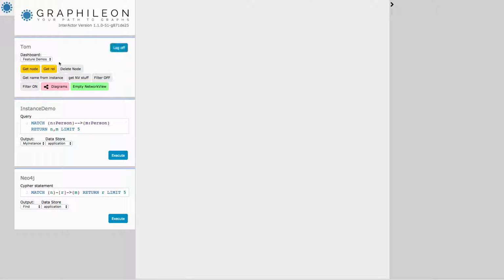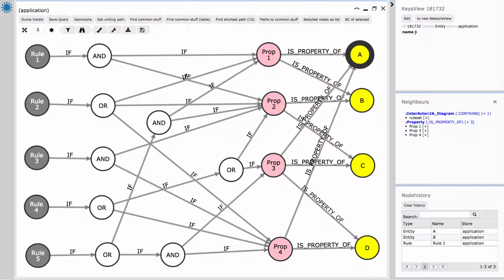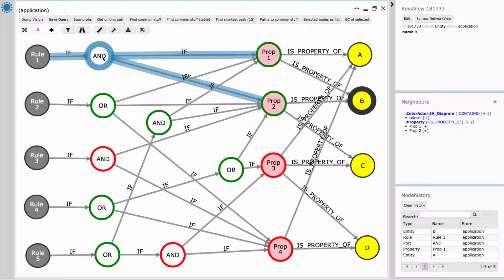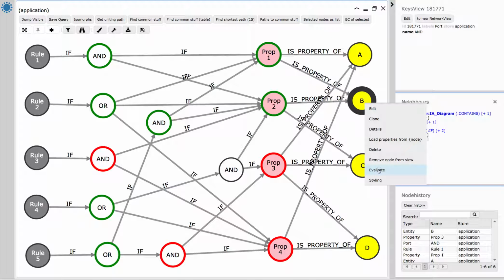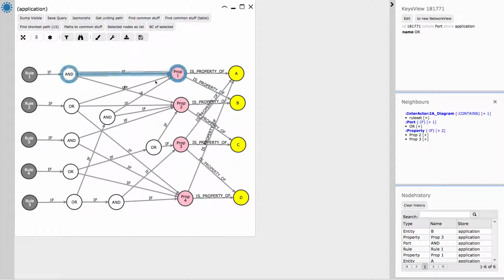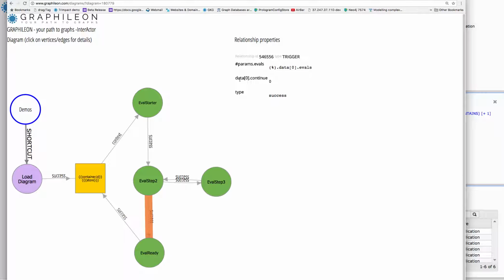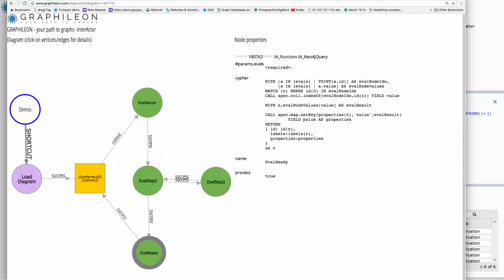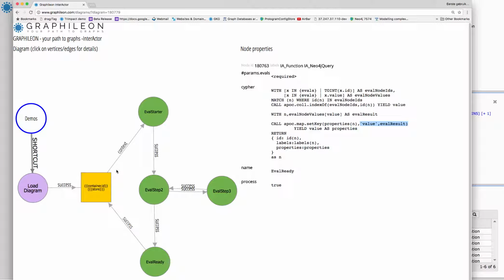Evaluation of logical rules with Neo4j and Interactor